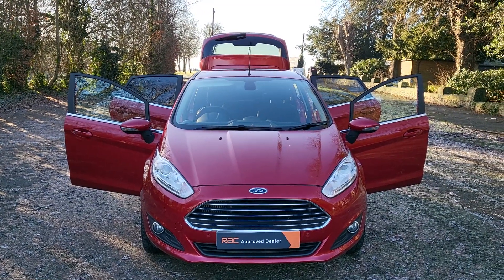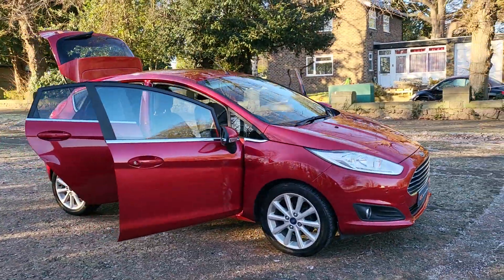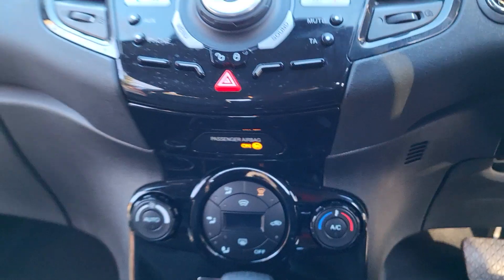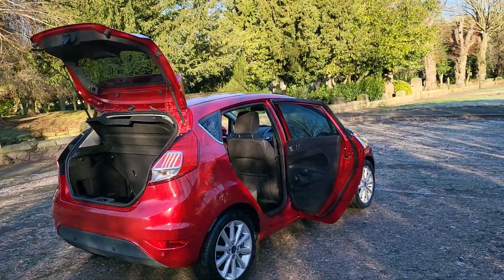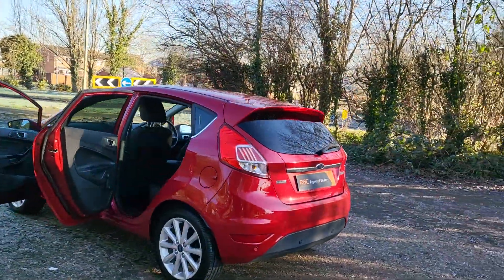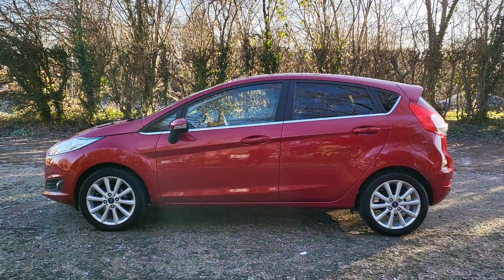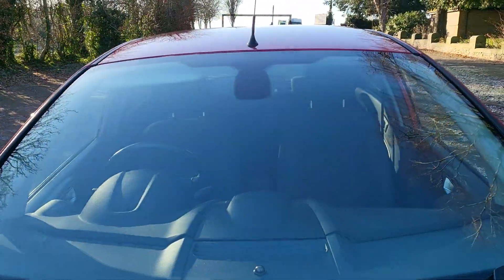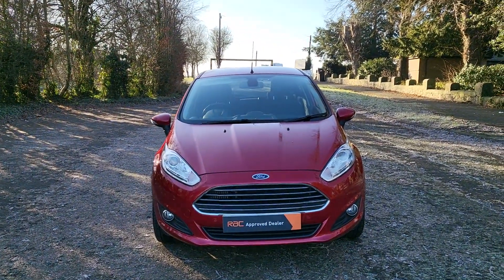20240118 100830 - Ford Fiesta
FG65 OYF